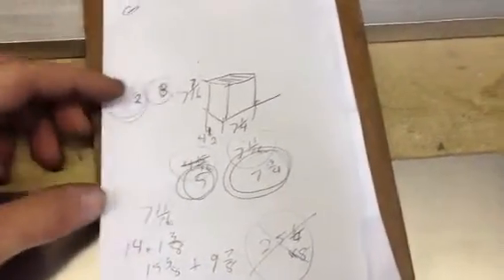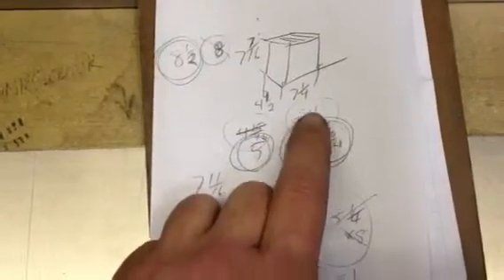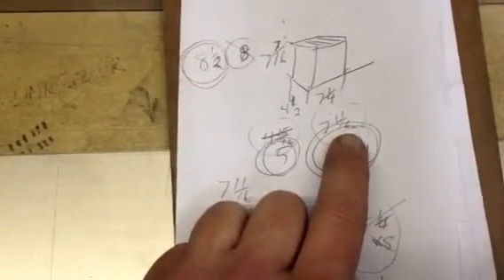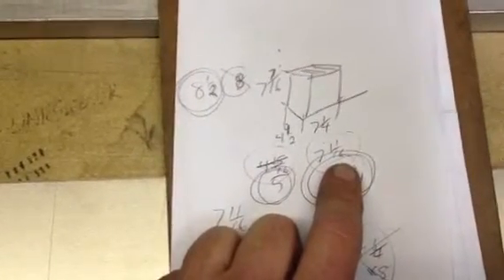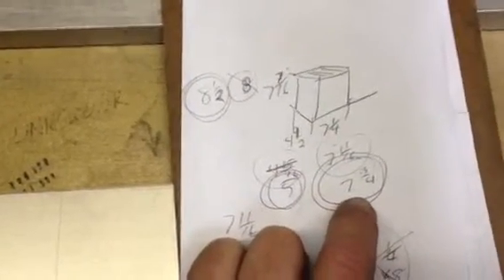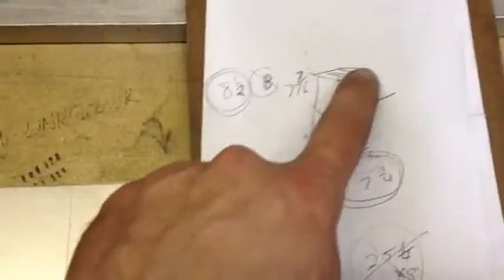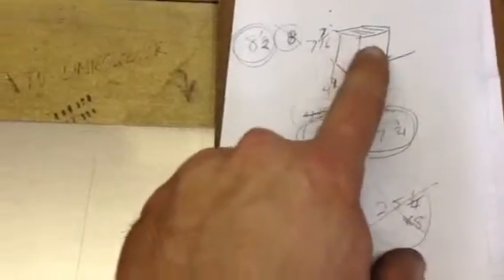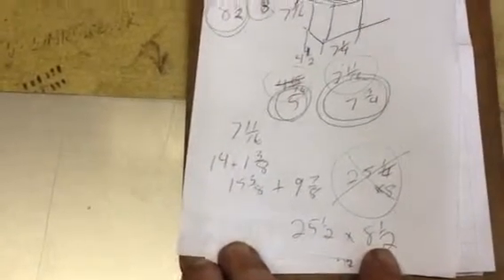LiFePO4 Starter Battery Pt. 3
I outline measuring and marking of material in this video. Take close note - there are about a dozen explicitly outlined and subtly demonstrated techniques to ensure accuracy.

To gain my own experience with Lithium Ion Iron Phosphate batteries, I am building a new starter battery for my Toyota Corolla. In this series I explain techniques and some theory about the battery box and battery.